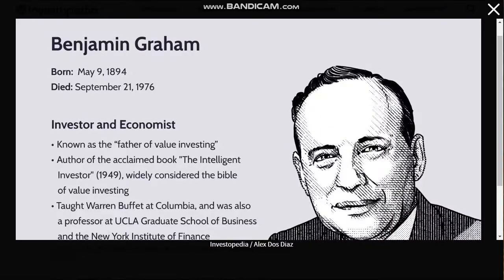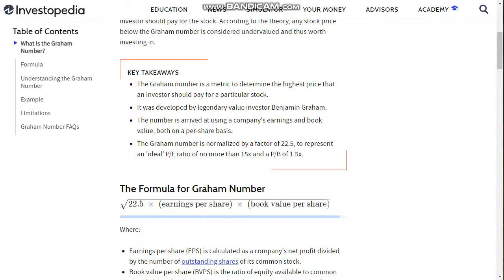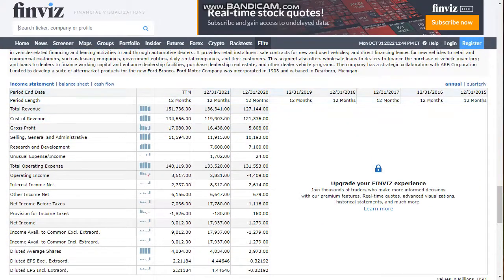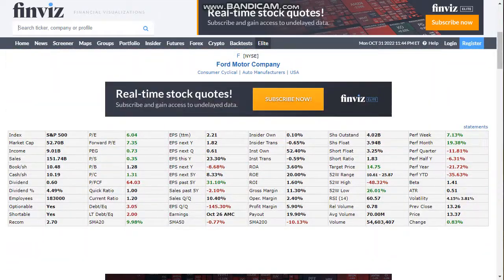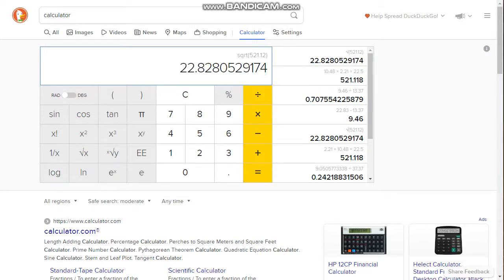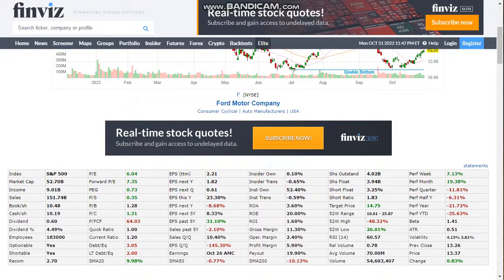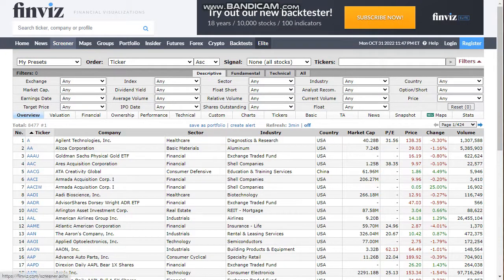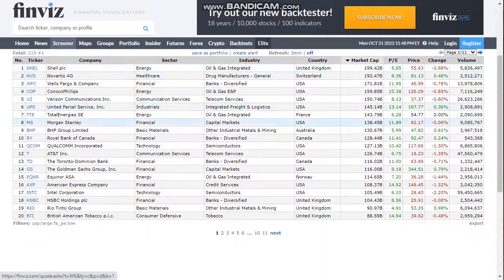How To Invest Like Warren Buffett (INTRINSIC VALUE INVESTING)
*EDUCATIONAL FOR ALL AGES* How to invest like Warren Buffett using intrinsic value. The equation is more simple than you might think, and based on his billions of earnings I think everyone should at least hear it out and maybe incorporate it into their portfolio as I have done so. Based on equations from Benjamin Graham's book The Intelligent Investor.